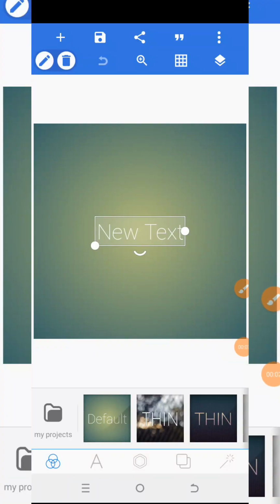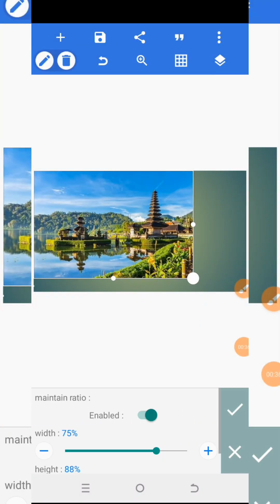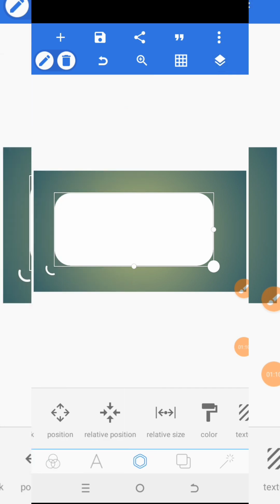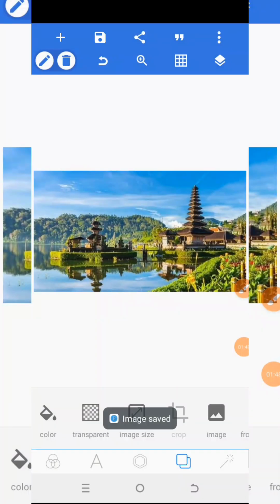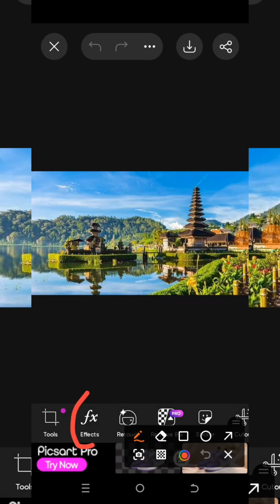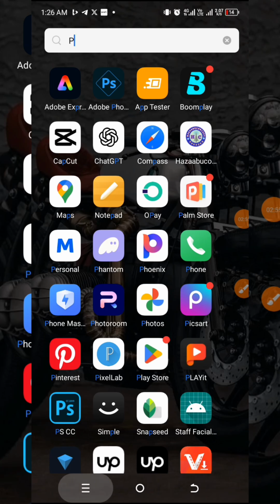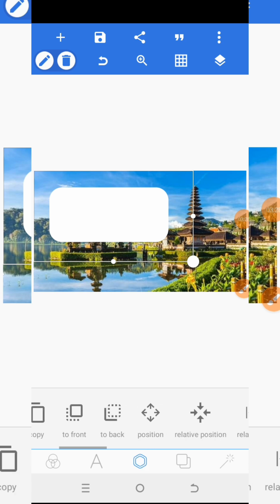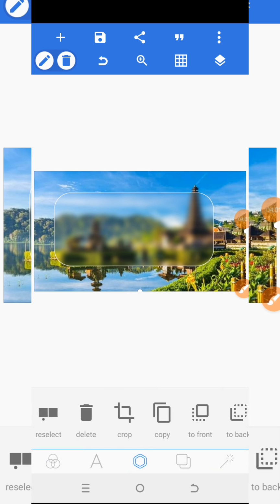Glassmorphism Effect on Phone | PixelLab Design Tutorial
Learn how to create a stunning glassmorphism effect using your smartphone!
This tutorial shows how to apply frosted glass UI design using PixelLab — perfect for app UI mockups, flyers, or creative posters.

glassmorphism effect,
glass effect pixellab,
pixelLab design tutorial,
glass ui on phone,
glass style design,
frosted glass effect,
modern flyer design,
ui design on phone,
pixellab effect tutorial,